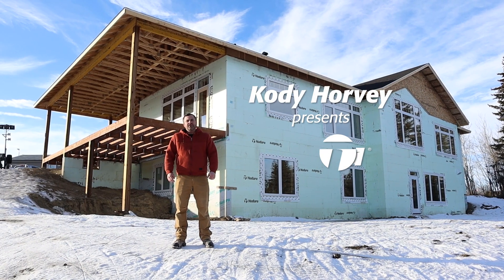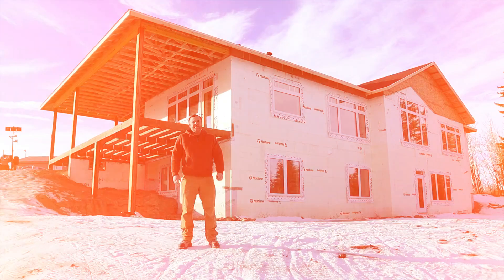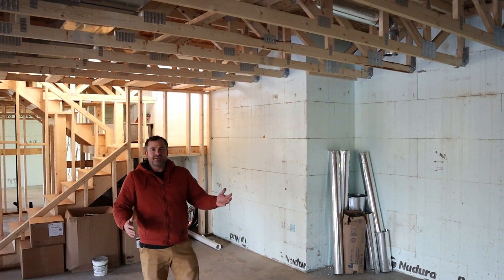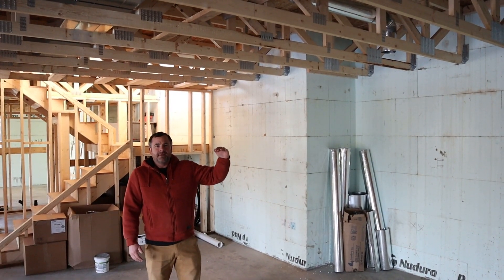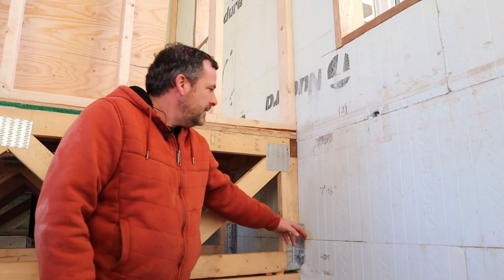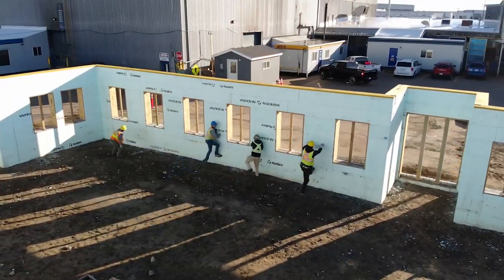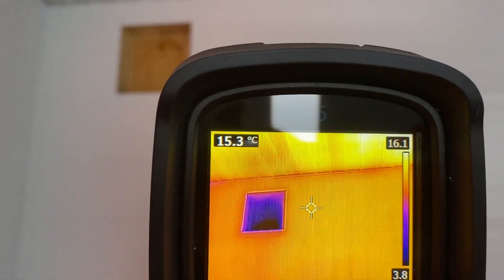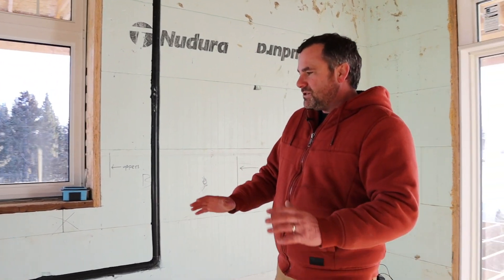Nudura 101 | ICF Talks Sponsored by Nudura Ep. 1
Welcome to ICF Talks presented by Nudura. I'm excited to kick things off with our first video, Nudura 101, in this five part video series. We're going to cover everything you need to know about Insulated Concrete Form (ICF) construction, whether you're a pro in the field or just super curious about new building technologies. This video is packed with valuable insights into the innovative world of ICF.

Want more info?